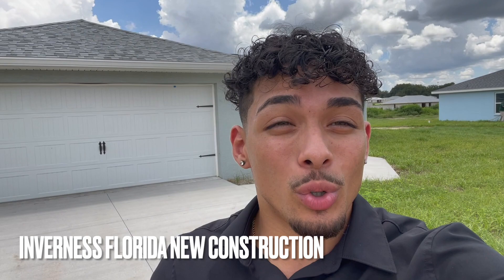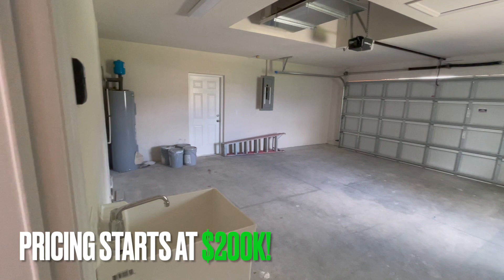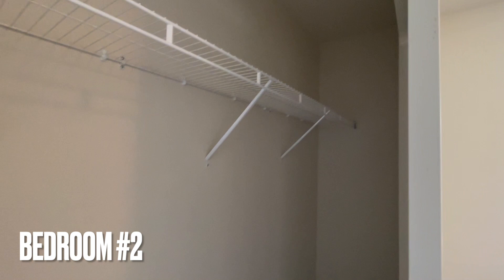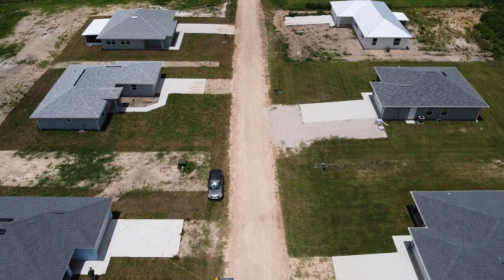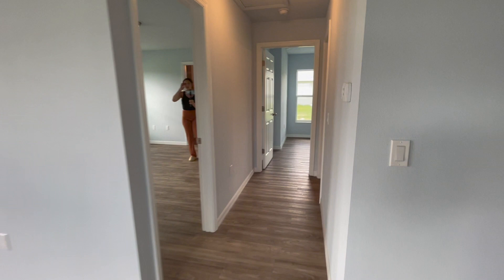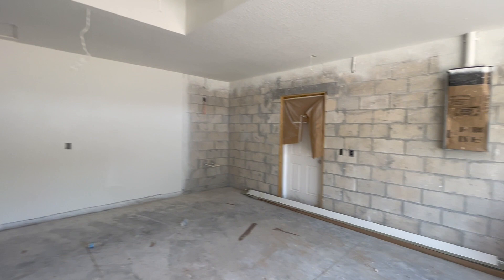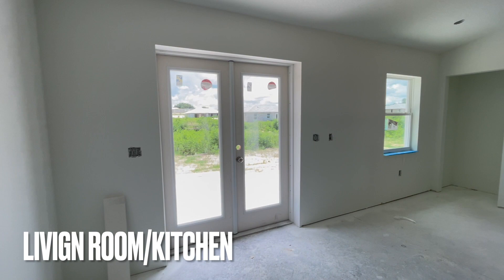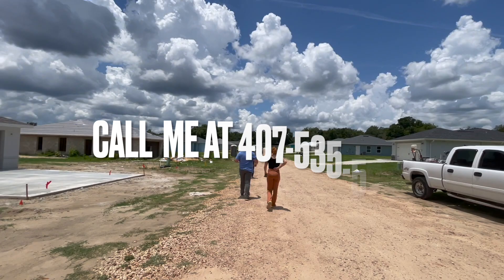The New Construction Homes for $179,000 in Inverness Florida! 🤯🤯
INSANELY PRICED NEW HOMES IN INVERNESS, FL 🏡

This new community located in Inverness, FL has the best prices in all of Central Florida. You can own a brand new home for less than $200,000 🤯
In today's market this is quite the STEAL!

In this video tour I show you one of the best-selling models, which has 3 bedrooms and 2 bathrooms, an excellent distribution of space and very modern finishes. I also show you a 2 bedroom and 2 bathroom home as well! Best of all, they have no HOA or CDD, and if you would like to add a PRIVATE POOL to your new home the builder can build it for you.